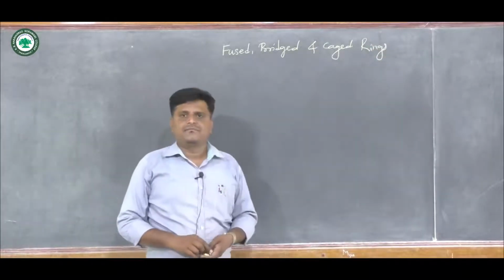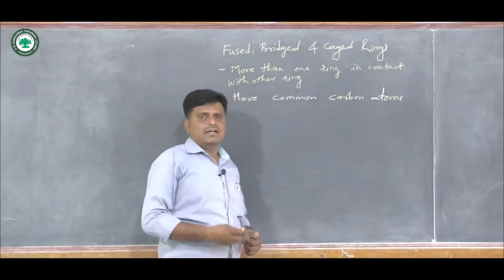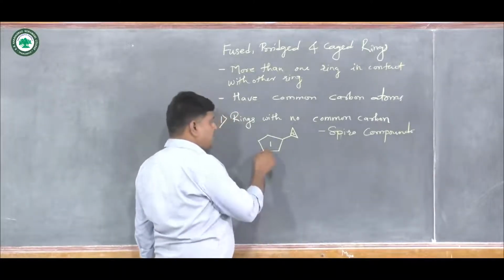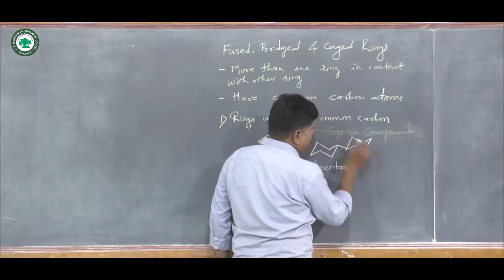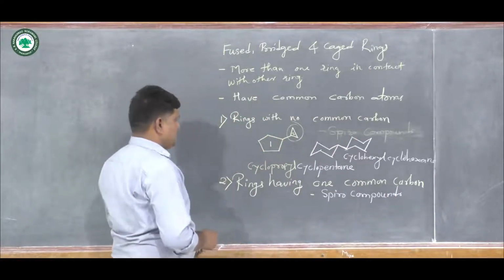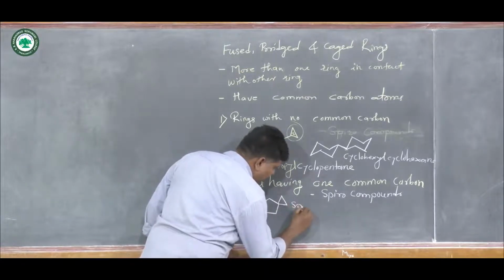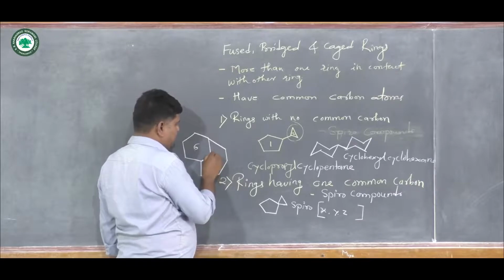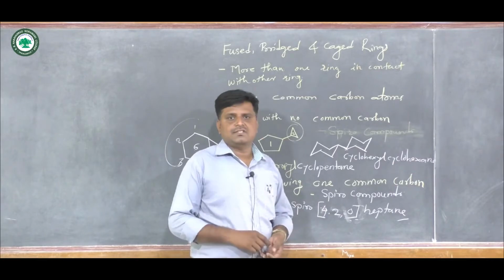M.Sc.II (Org.Steriochem.) || Topic: Fused, pridged & caged rings || By Prof. Dhawale K.D.